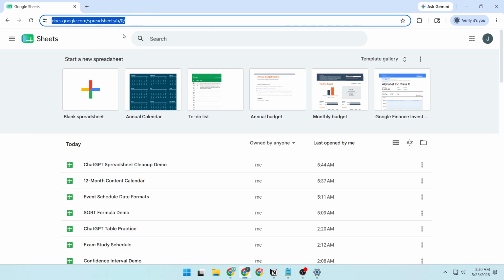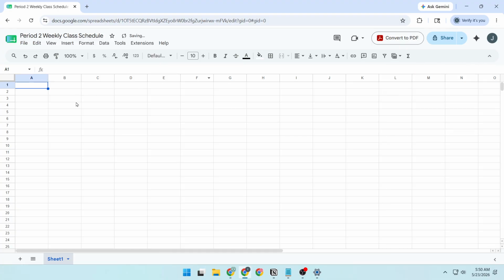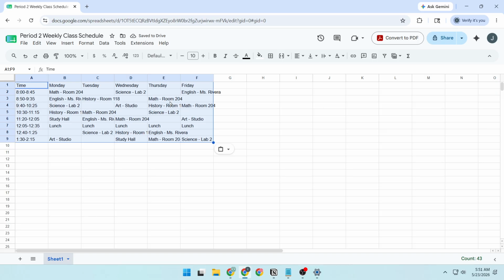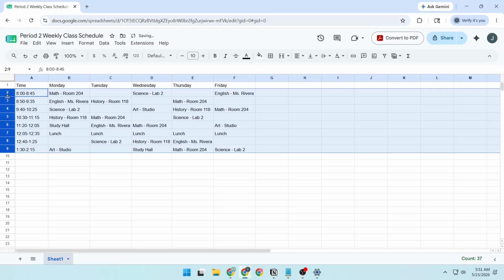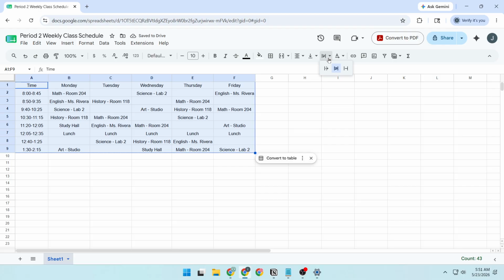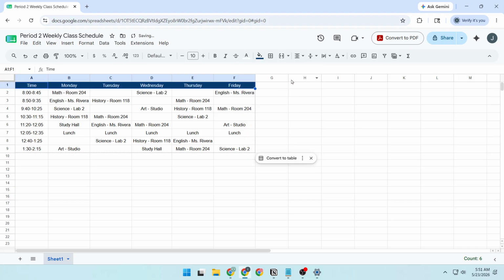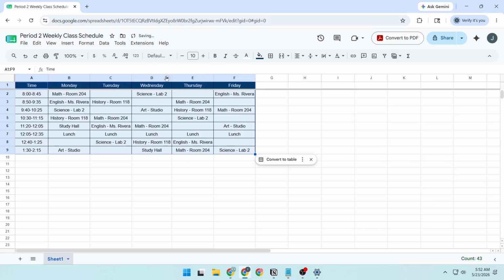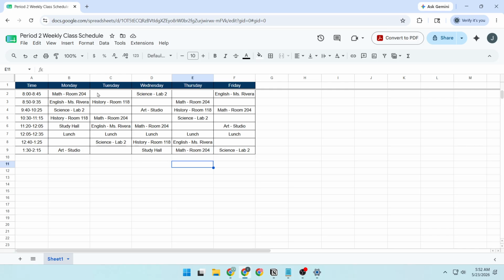How to Make a Daily or Weekly Class Schedule in Sheets from Scratch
Learn how to make a daily or weekly class schedule in Google Sheets from scratch, including naming your file, pasting in a starter layout, resizing rows and columns, wrapping and centering text, coloring the header row, adding borders, and freezing the top row. Great for students, teachers, and anyone organizing their week.

class schedule in Google Sheets, weekly schedule template, how to make a class schedule, Google Sheets schedule tutorial, daily class planner, student timetable 2026, Google Sheets for students, build a schedule from scratch, weekly planner spreadsheet, simple class schedule